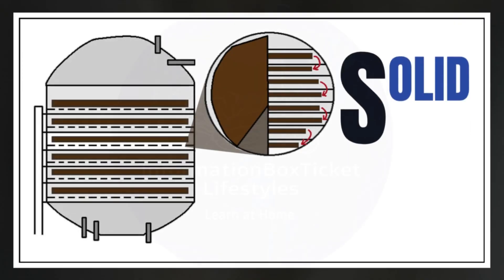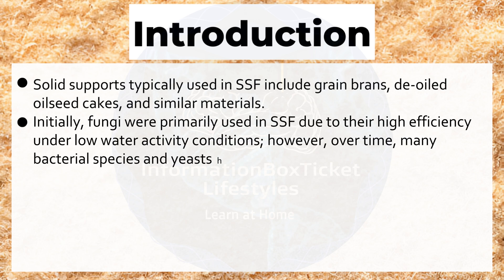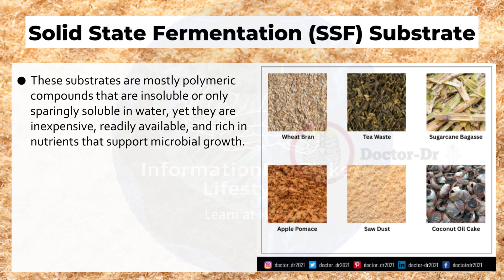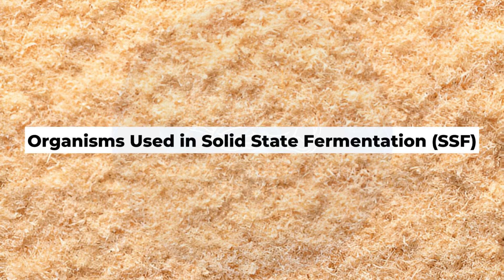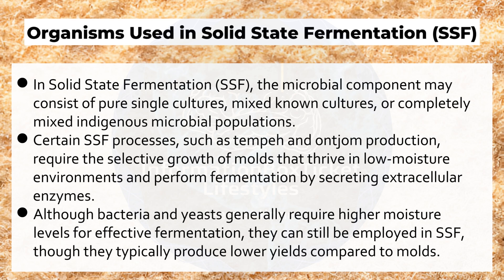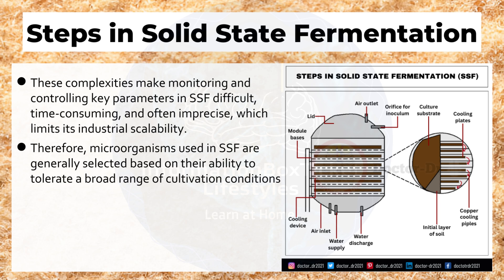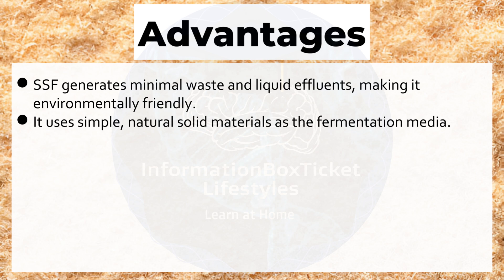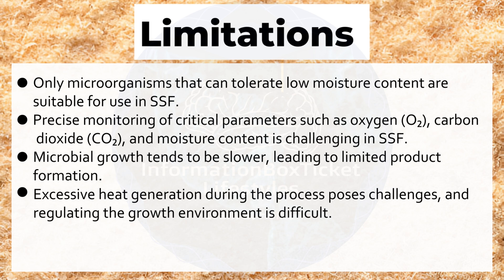Solid State Fermentation Explained | Types, Bioreactor, Examples & Advantages | Biotechnology Lecs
Explore everything you need to know about Solid State Fermentation (SSF) in this detailed educational video!
From substrates, organisms, and steps involved to advantages, limitations, and real-world applications — this video breaks down SSF for students, researchers, and industrial professionals.

🔍 Topics Covered:
- Introduction to Solid State Fermentation
- SSF Substrates and Microorganisms
- Steps in SSF Process
- Bioreactors in SSF
- Applications in Industry
- Advantages & Limitations

💡 Ideal for: Microbiology, Biotechnology, Food Tech, and Environmental Science learners.

⌛ Timestamps:
00:51 - Intro to Solid State Fermentation (SSF)
02:36 - SSF Substrates
05:17 - Microorganisms in SSF
06:10 - Steps in Solid State Fermentation
08:21 - SSF Applications
09:25 - Advantages of SSF
10:37- Limitations of SSF